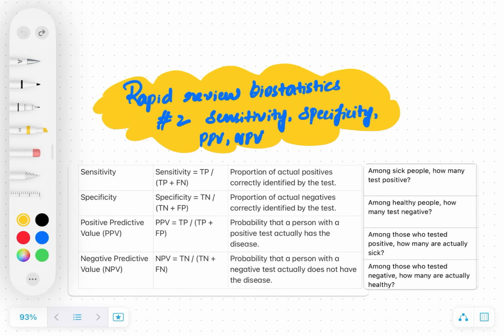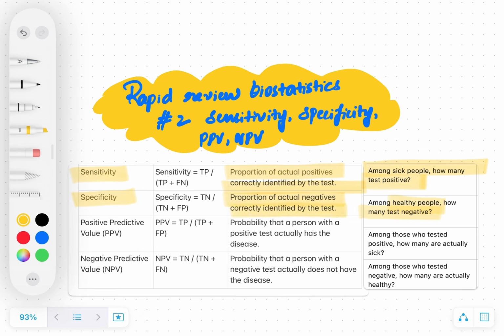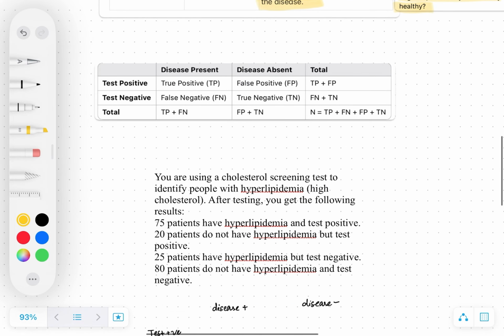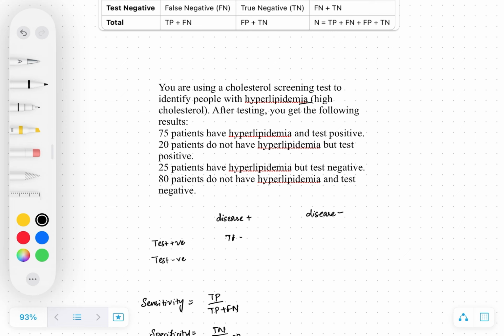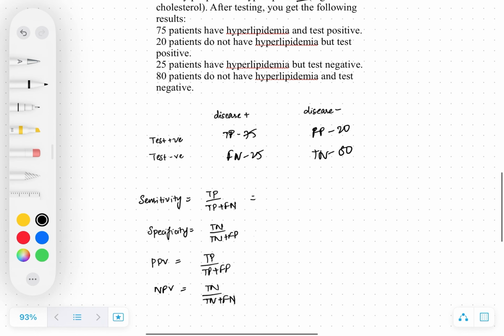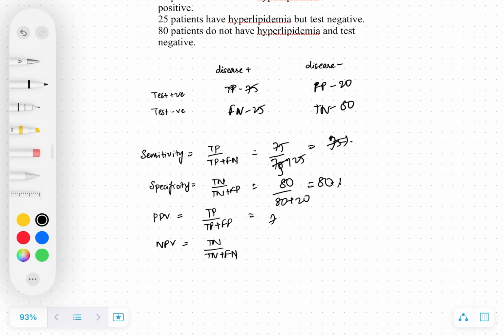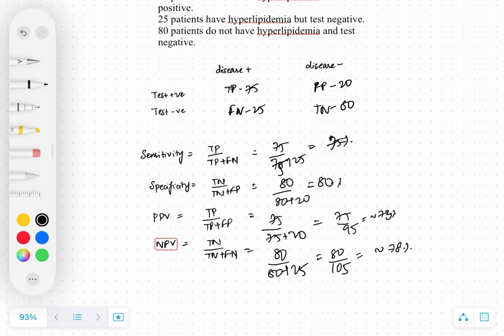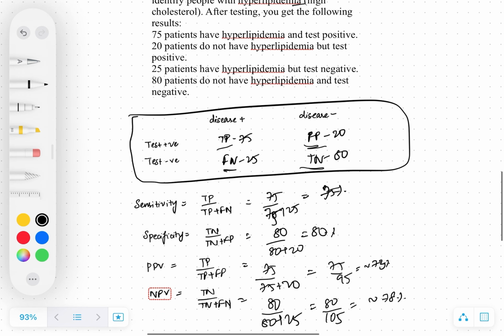Biostatistics rapid review #2 for USMLE